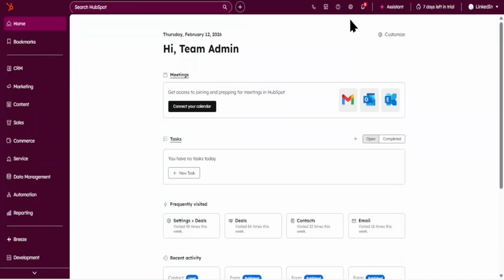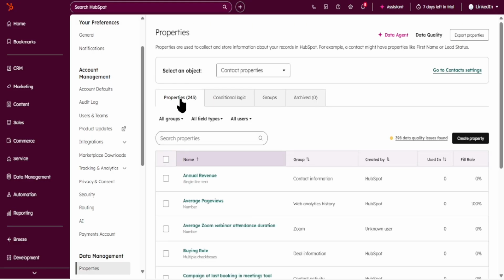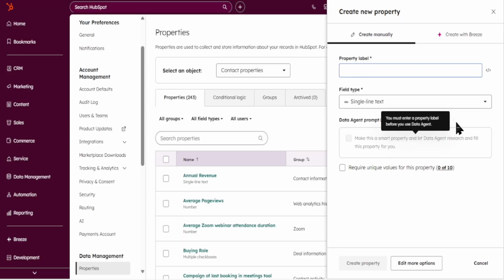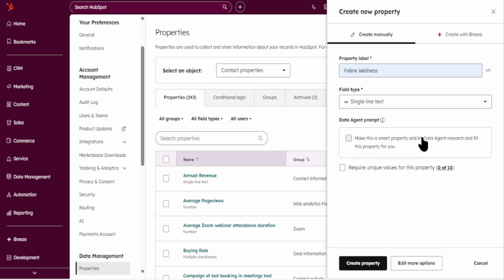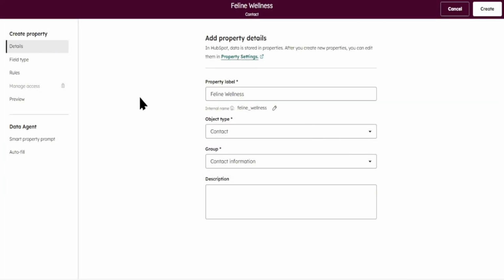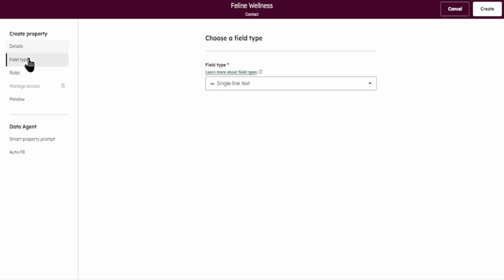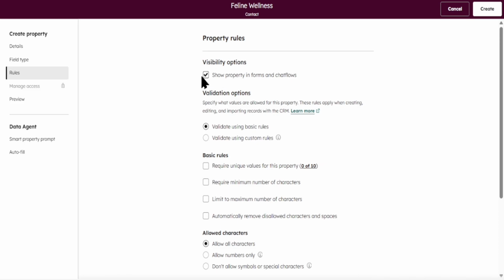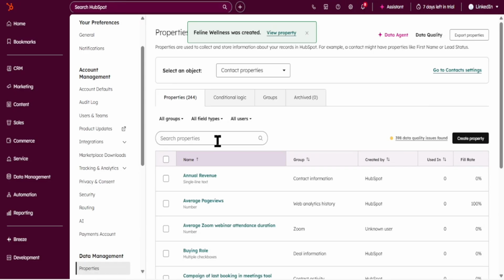How to add HubSpot Custom Properties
Learn how to add custom properties in HubSpot so you can track exactly the data your team cares about—without bloating your database. In this quick walkthrough, we start from the HubSpot home dashboard, open Settings, and navigate to the Properties tool where all of your default and custom fields live.

You’ll see how the Properties, Conditional Logic, Groups, and Archive tabs work together to keep your CRM organized as it grows. Then we create a brand‑new contact property step by step: setting the label, choosing the field type, assigning the right group, and writing a clear description using the “Feline wellness” example for a niche pet care site.

Next, we review property rules so you can control visibility, validation, and input constraints to improve both data quality and user experience across forms and chat flows. You’ll also learn where to manage access so only the right users and teams can view or edit sensitive fields, depending on your HubSpot subscription and permissions. Finally, we preview the property, create it, and quickly find it from the Properties list so you can confirm everything is working as expected.

If you want a cleaner CRM, better reporting, and more reliable segmentation, this tutorial will help you build a solid foundation with well‑structured custom properties in HubSpot.